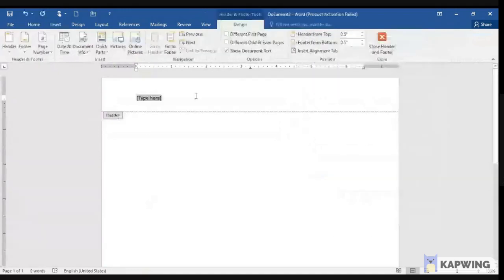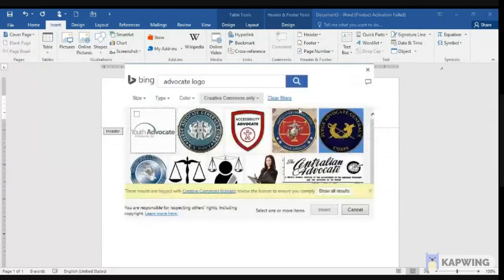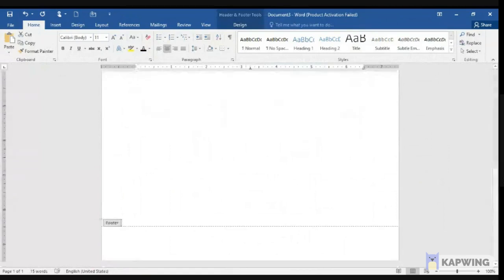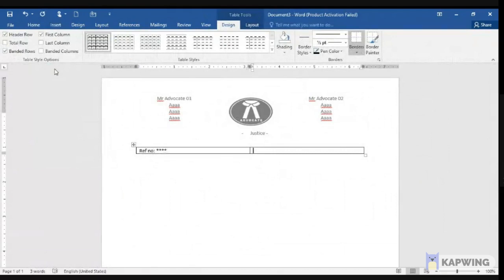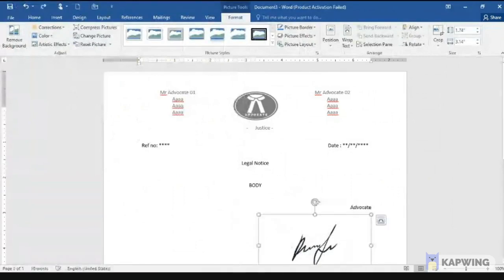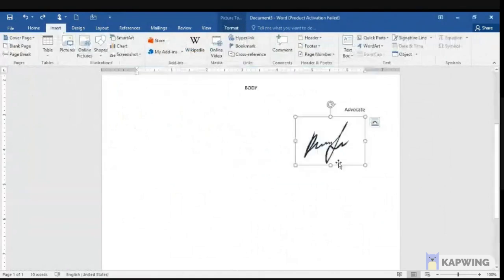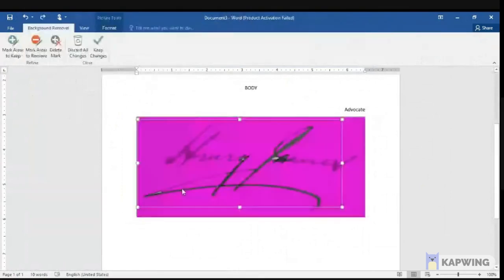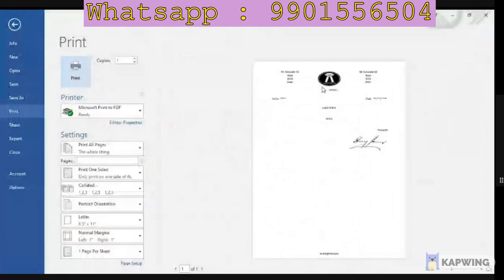How to format a legal Notice :Advanced Certificate Course in Microsoft Tools for Legal Professionals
Advanced Certificate Course in Microsoft Tools for Legal Professionals

Introduction:
Jack of all trades, master of none is not a derogatory phase when its applied on Legal Professionals. Clients always lookup for a multi-skilled personality to take after their case. One of those skills is Information Technology.
Legal Professionals should upgrade themselves, develop themselves by learning new skills which complement their logical thinking and improve their legal skills. Henceforth considering all these we present this Advanced Certificate Course in Microsoft Tools for Legal Professionals.

Learning Outcome:
1. Be an expert in the Microsoft tools
2. Learn shortcuts and tricks so that work time is reduced
3. Create, format, and edit your documents more efficiently
4. Manage case data and dates easily
5. Upscale the skill set

This course is best suit for
1.Legal Professions (Practicing Advocates, Contract Analyst / Managers / Reviewer, Freelancers, Corporate Advocates and others)
2. Law Students
3. Law Clerks

Syllabus:
I. Microsoft Word

II. Microsoft PowerPoint
Introduction | Themes |Slide Layout | Slide Design | Text Formatting | Paragraph Formatting | Image and Vedio Formatting | Shapes, Charts and Smart Art | References, Notes and Citations | Slide Background | Transitions | Animations | Spelling and Grammar Tool |Advanced Printing and Convert Options | Slide View | Slide Show | Miscellaneous

III. Microsoft Excel

IV. Microsoft One note
Introduction | Home Tab | Insert Tab | Draw Tab | View Tab | Miscellaneous

V. Microsoft Publisher, Microsoft Access and other tools

Course Fees
Rs.999/- (Rupees Nine Hundred Ninety-Nine Only) (inclusive of taxes)
15 USD

Duration of Course
01 Month (25 Hours)

Mode of Instruction
05 Live Sessions (02 hours each) + 15 Hours of recorded Sessions

Live and Interactive Classes and Recorded Sessions | Customized Course | Verifiable E-Certificate after Course Completion | Life time access to the Recording of the session and resource material as take way | QnA at the end of every session

Criteria for Certification
1. Score minimum 35/100 in the online assessment
2. Verifiable E-Certificate on successful completion of Online Assessment
3. Hard Copy of Certificate if required (Additional charges applicable)